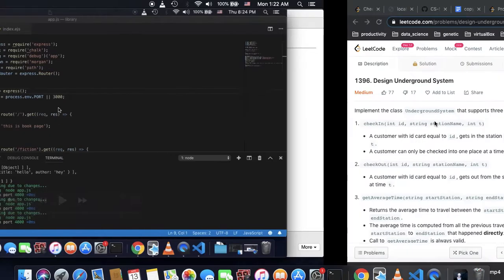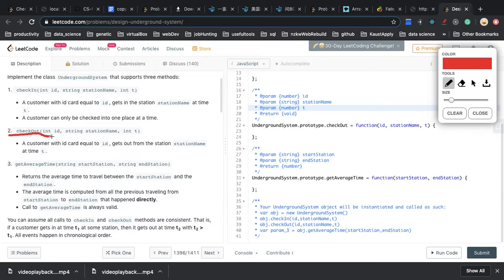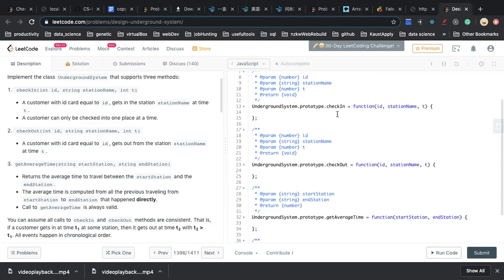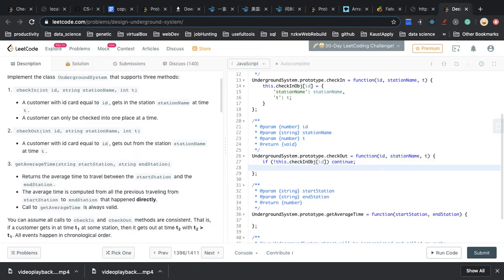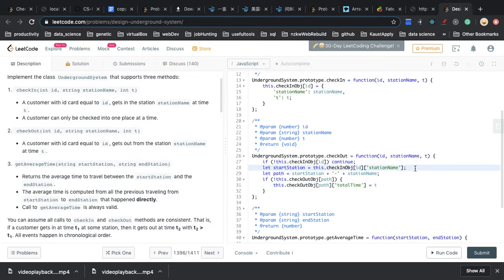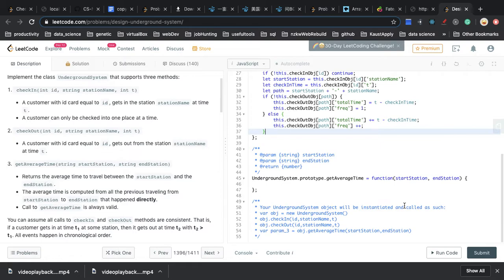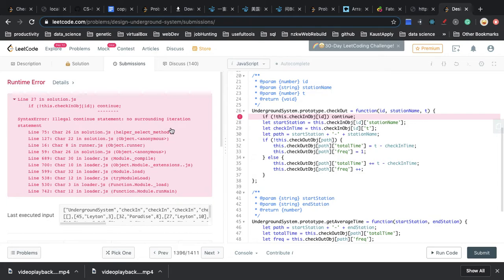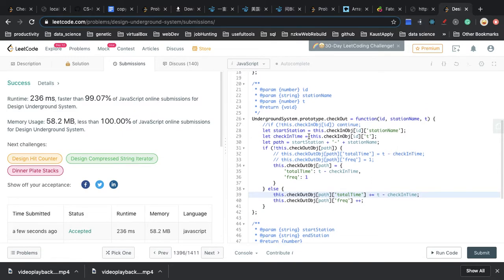Leetcode1396 Design Underground System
My JavaScript solution for the question 1396.